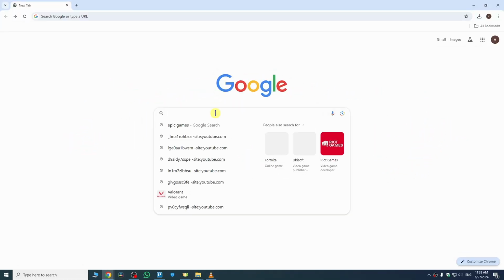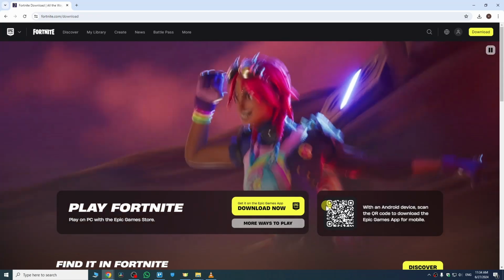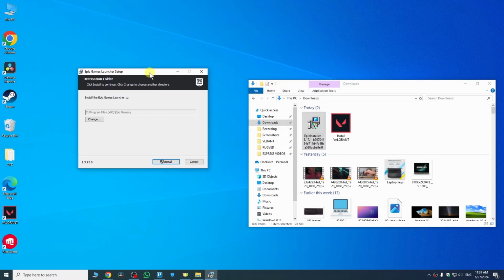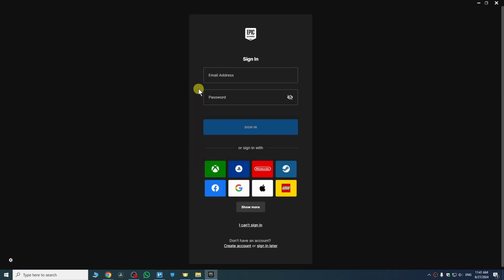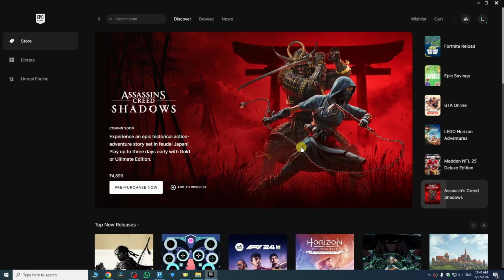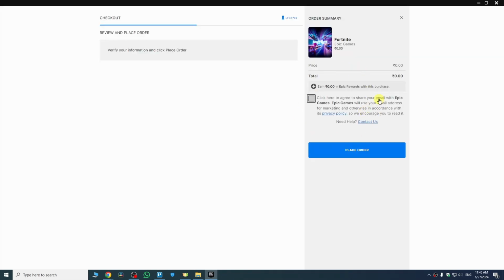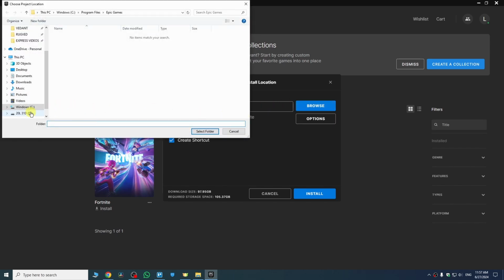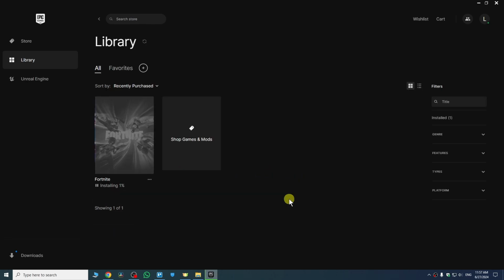How To Download Fortnite On Laptop - Step By Step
In this download fortnite tutorial, you will learn method of how to download fortnite on pc for free and also there is lot of confusion regarding how to download and install fortnite in windows 11/10 or you can say lot of people don't know about how to download fortnite on windows 10 also, Many peoples have queries about how to download & install fortnite for free, in this 2 minute video you will learn the tricks of quickly how to download fortnite in your pc. this is an tutorial where you will get all knowledge of how to download fortnite in india, So watch this video till end to know how to easily download fortnite 2024.